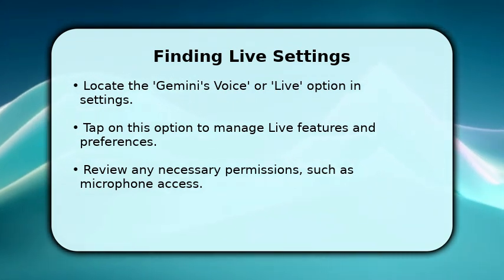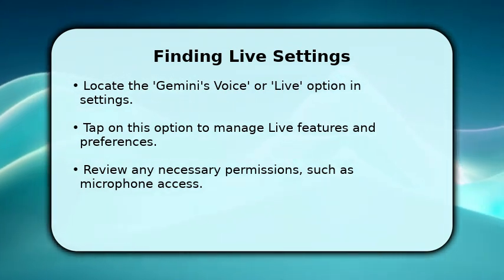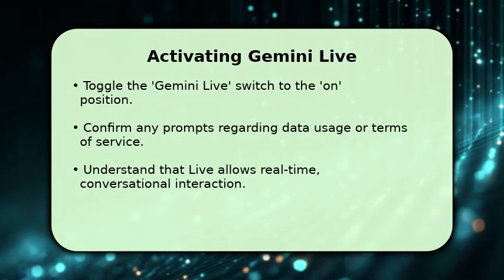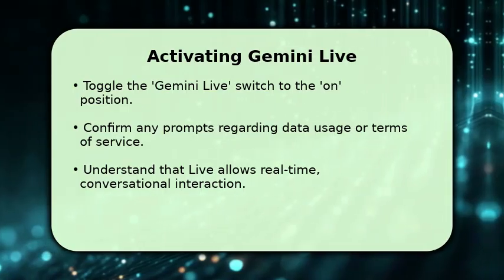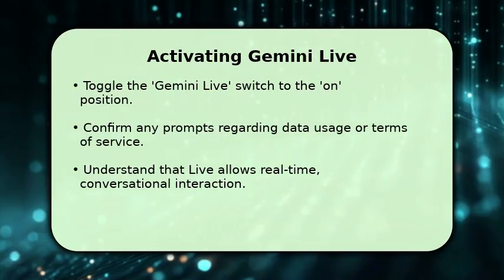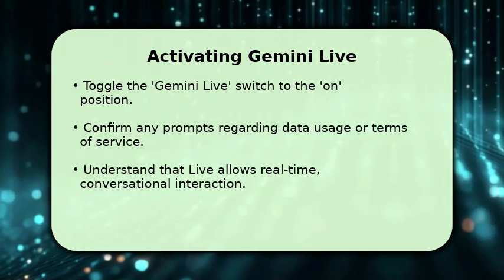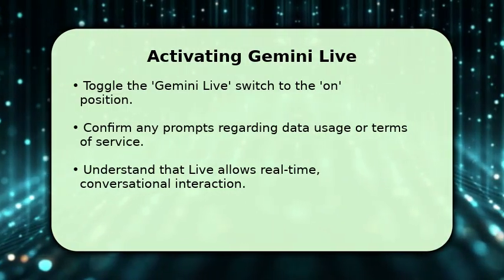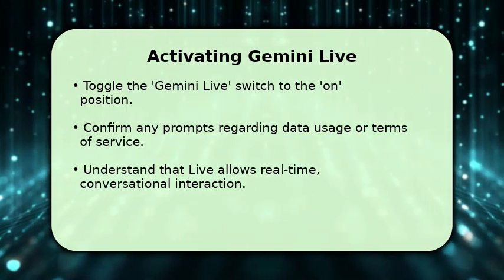How To Enable Gemini Live (Updated)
(t) In this video, we'll walk you through the step-by-step process of enabling Gemini Live on your device. This feature allows for real-time updates and live streaming capabilities, making it a game-changer for content creators and users alike. We'll cover the latest updates and provide tips on how to troubleshoot any issues that may arise during the setup process.